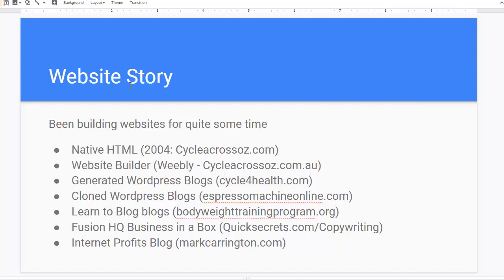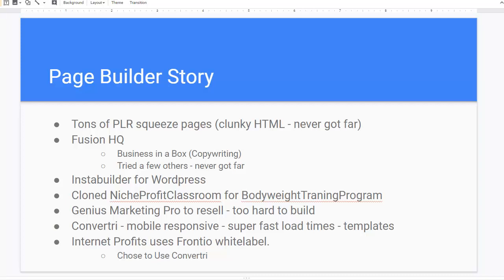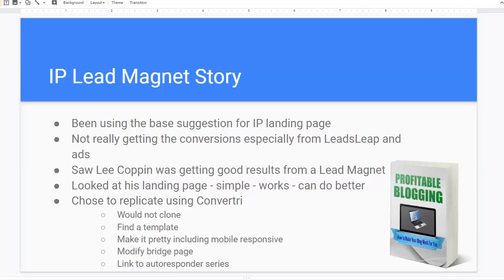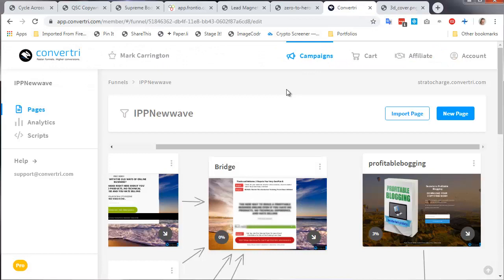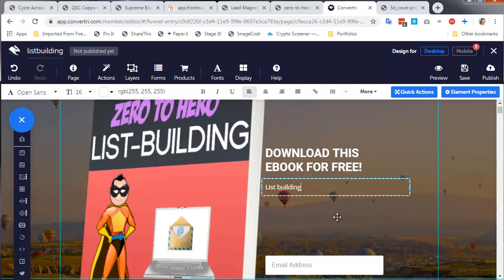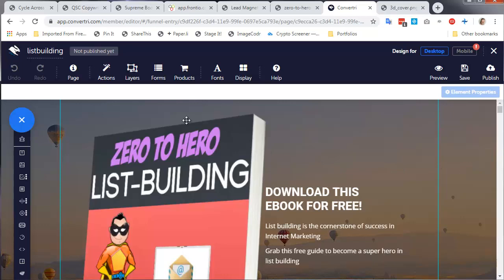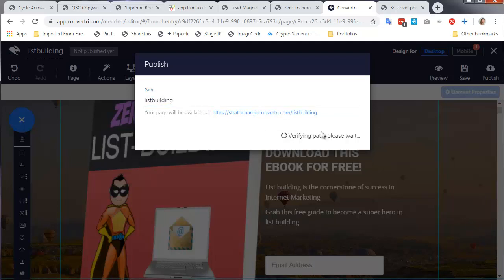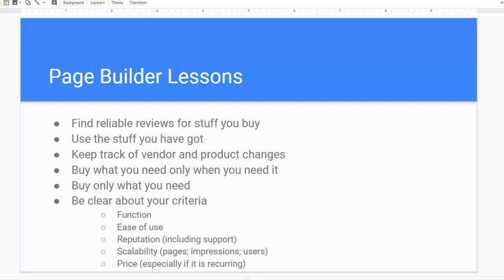Page Builder Lessons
Landing pages are a key part of the internet marketers armoury.

In this video I walk through my history of page builders and complete with a case study of building a landing page using Convertri

Convertri has a great drag and drop free form editor and loads super fast - no hosting needed.